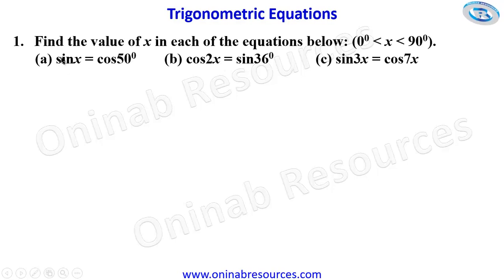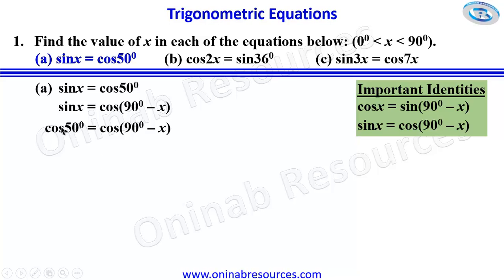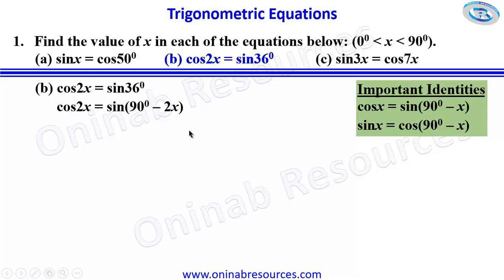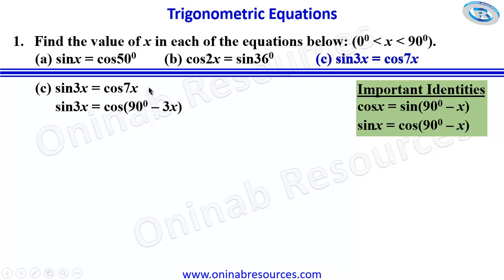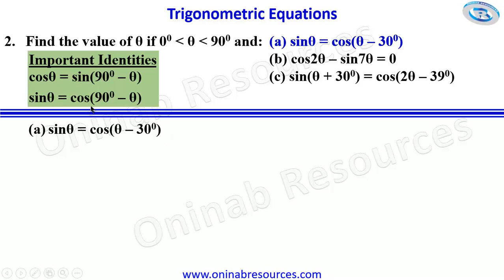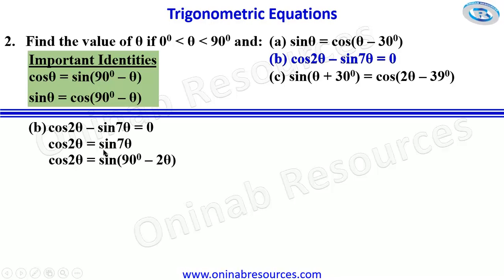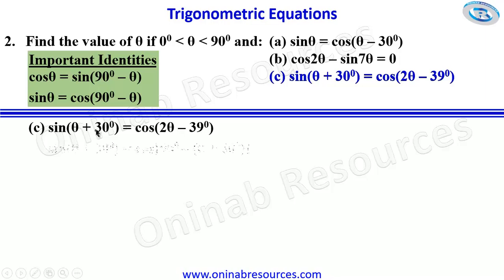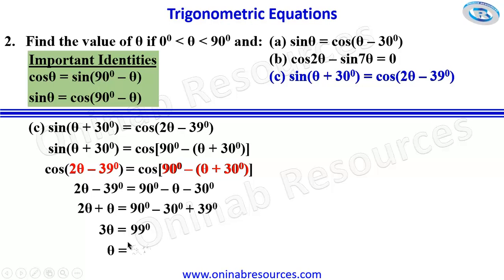Trigonometric Equations 2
The video covers the use of trigonometric identities to solve trigonometric equations.